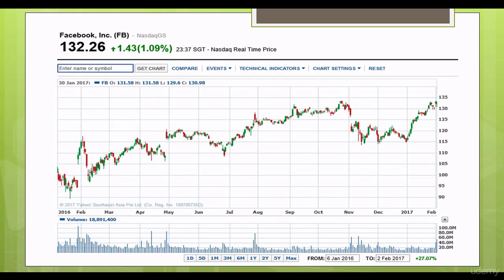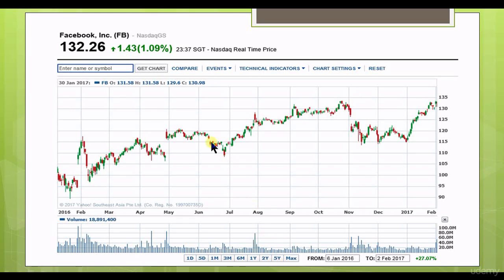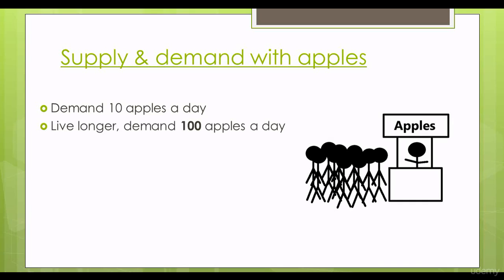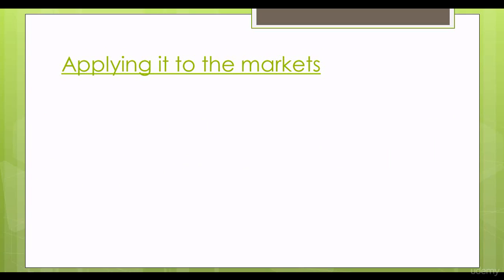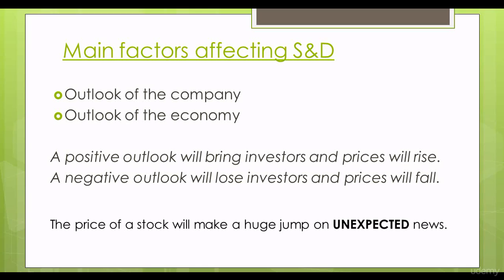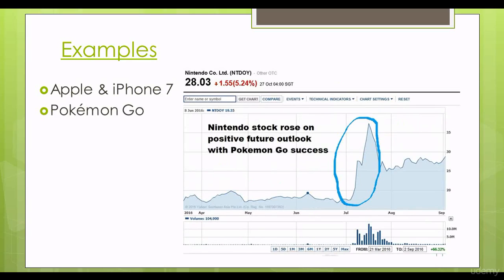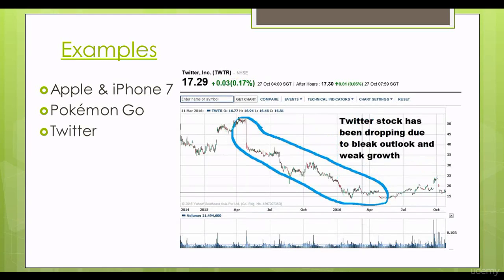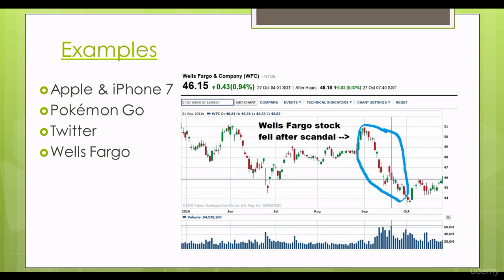Class 3 - What Makes The Markets Move